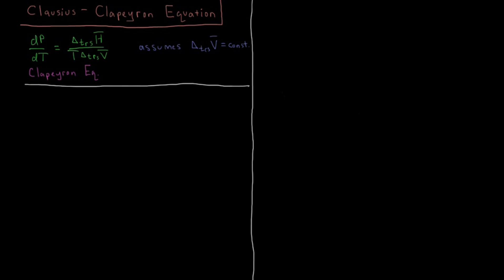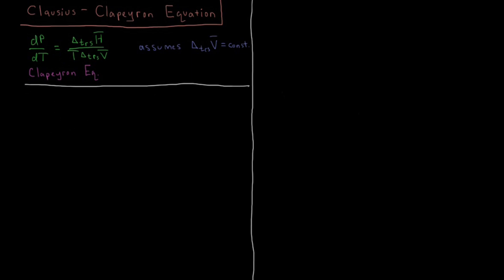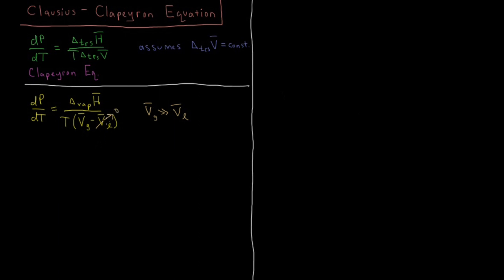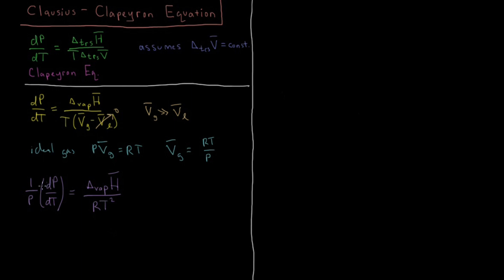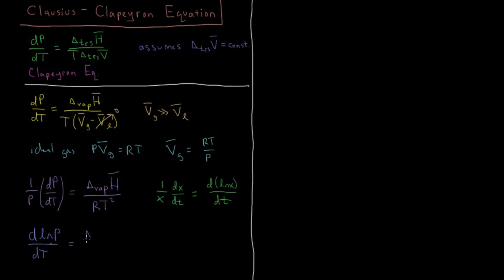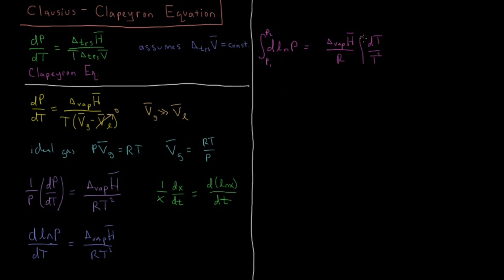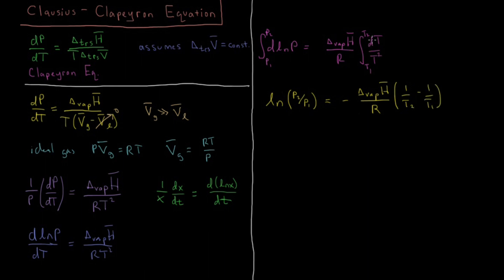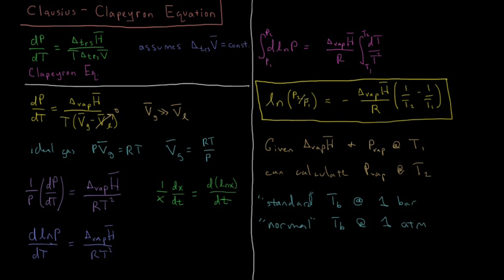Chemical Thermodynamics 7.5 - Clausius-Clapeyron Equation (Old Version)